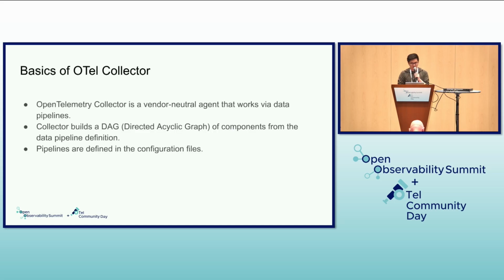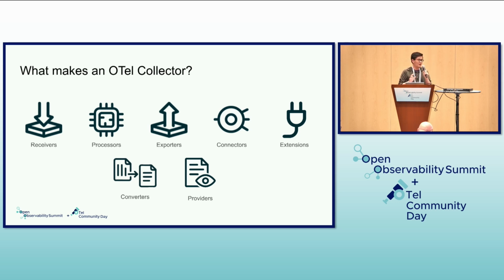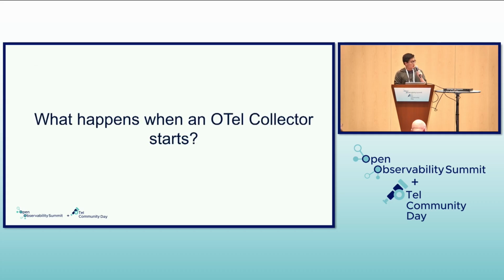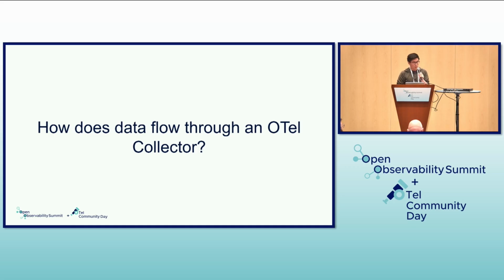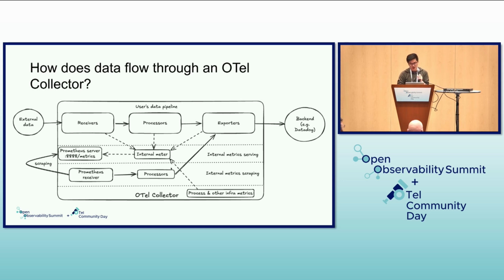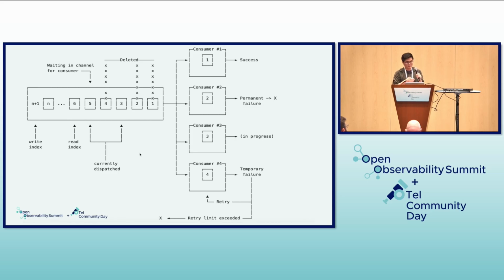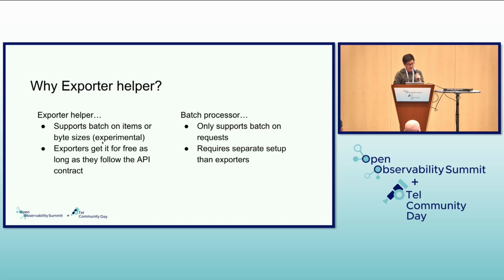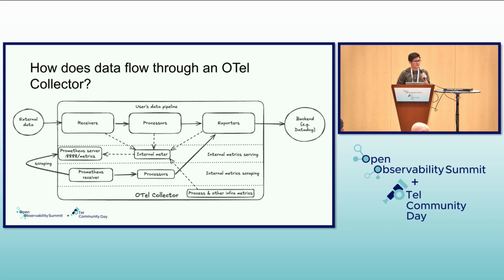Decoding OpenTelemetry(OTel) Collector: A Deep Dive into Architecture - Yang Song, Datadog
The OpenTelemetry (OTel) Collector is a core component of OpenTelemetry. As a vendor-neutral agent, it is the backbone of modern observability pipelines, transforming how you monitor infrastructure and applications. Over the last year, we worked closely with Collector’s internals as we rolled out a build of the Collector. We’ve also contributed to the Collector and we’ve worked extensively with customers to run the Collector at scale.

The Collector has an extremely componentized architecture, however, like with any tools, it’s hard to grasp the internal workings and its hidden capabilities. In this talk, we’ll peel back the layers to reveal the many components and APIs—documented and undocumented—that makes up the OTel Collector. We will introduce with lesser-known extensions, connectors, providers, and converters.

The Collector provides a great out of the box experience - but when things go wrong, you need to understand the fundamentals of how data flows through the Collector. We’ll introduce you to the little-known but essential ‘exporthelper’, which powers the queueing, batching, and persistence of data passing through the collector.